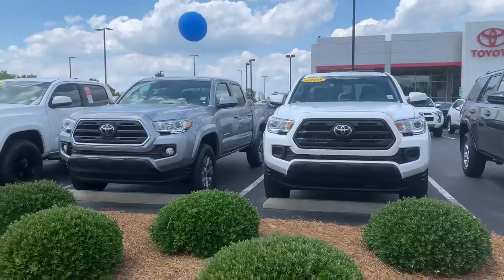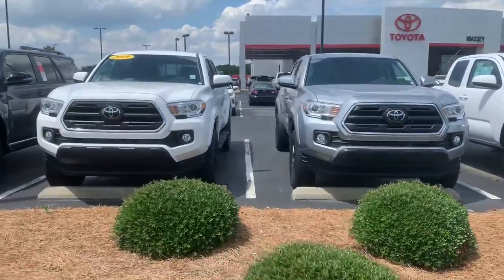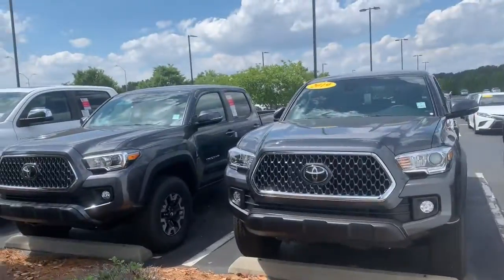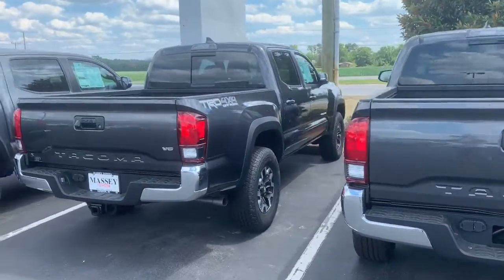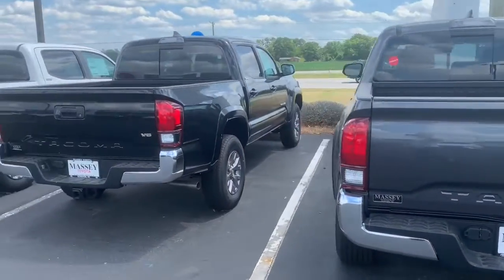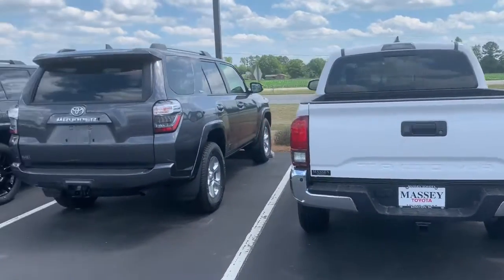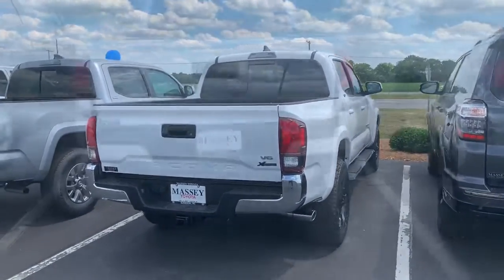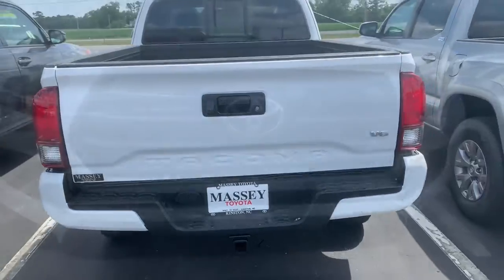2019 Toyota Tacomas at Massey Toyota! For Eddie F.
2019 Toyota Tacomas at Massey Toyota!